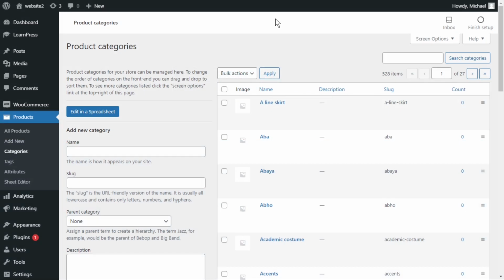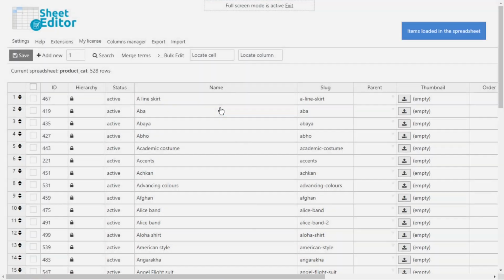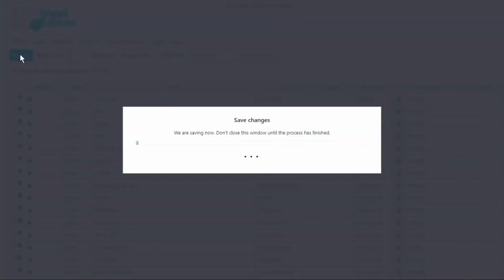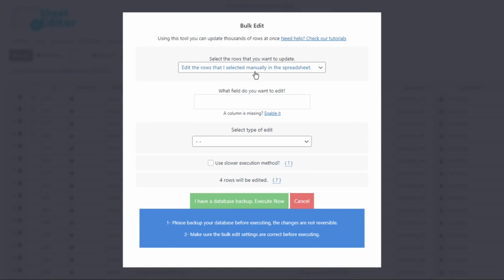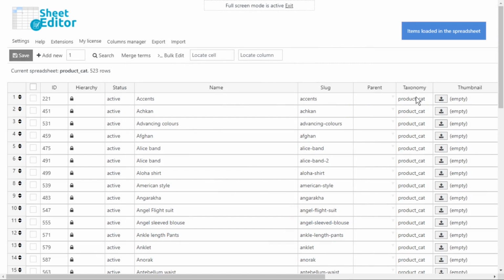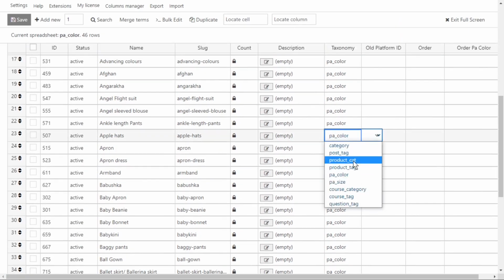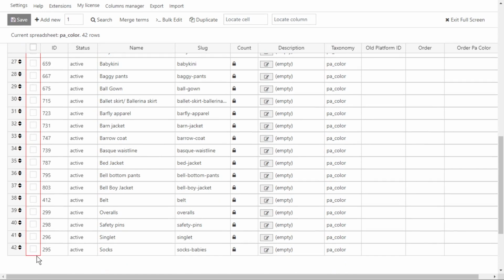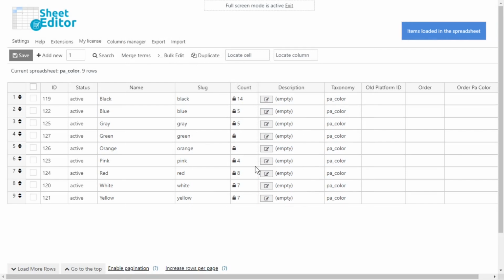WooCommerce - How to Convert Product Categories into Colors, and vice-versa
In this tutorial, we'll show you how to do taxonomy conversions. You'll learn how to convert product categories into product colors, product colors intro product tags, and so on.

BACKGROUND MUSIC